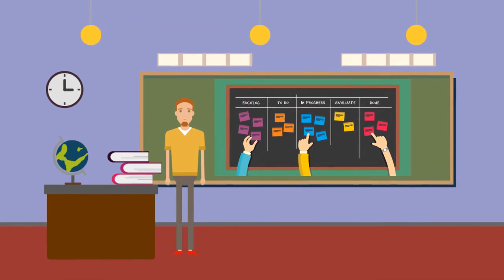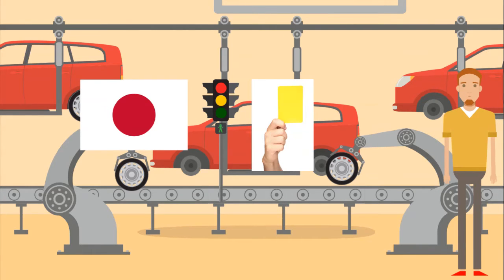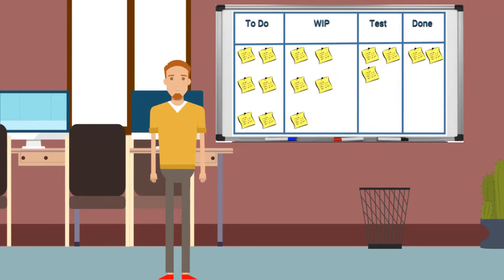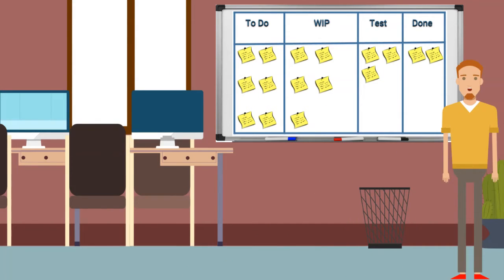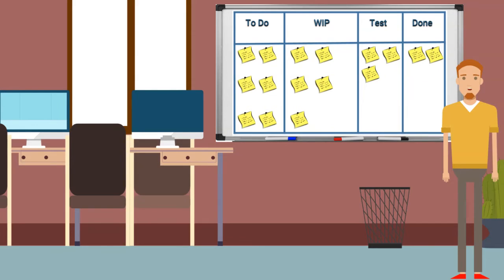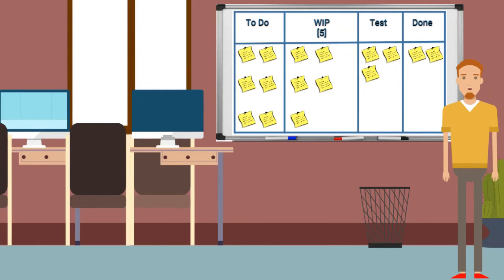Kanban 101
Introduction to Kanban and its origins.